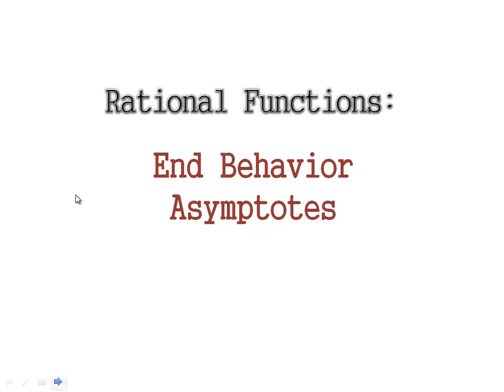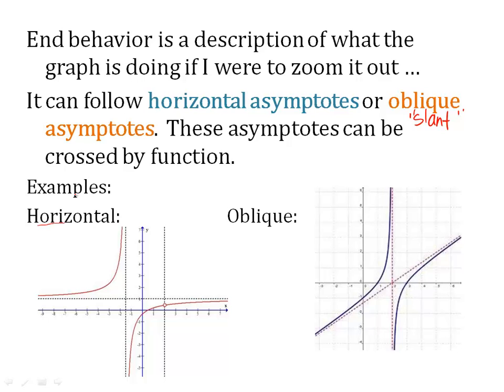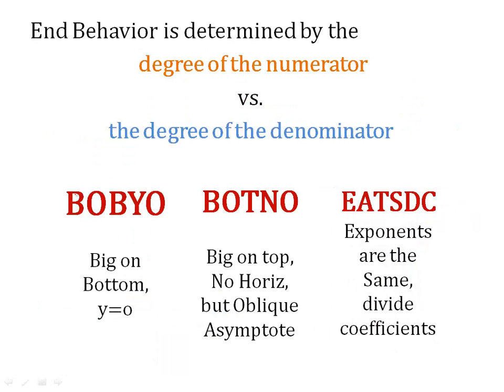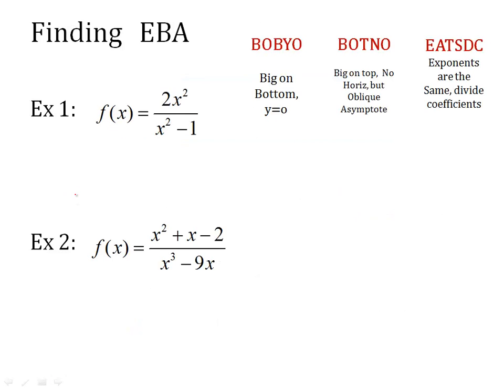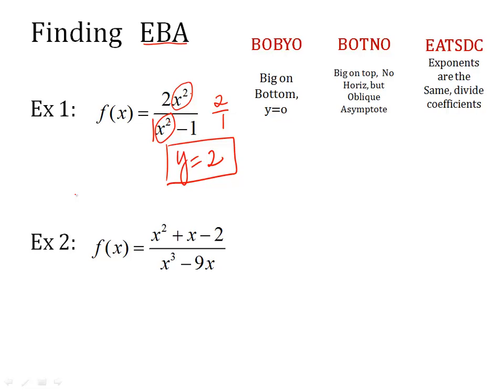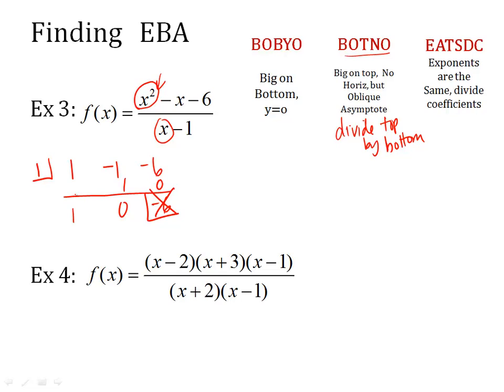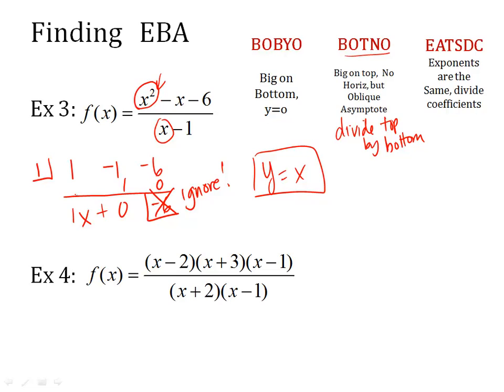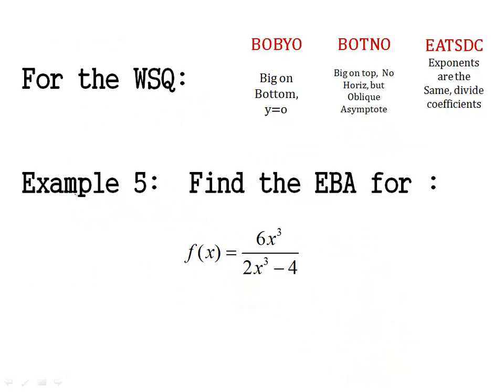End Behavior Asymptotes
how to find the end behavior asymptotes of a rational function